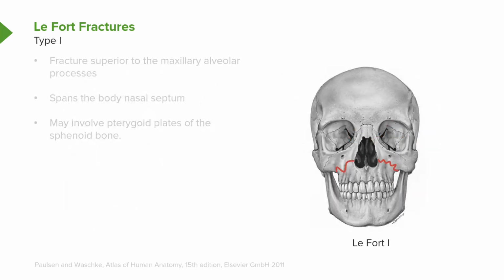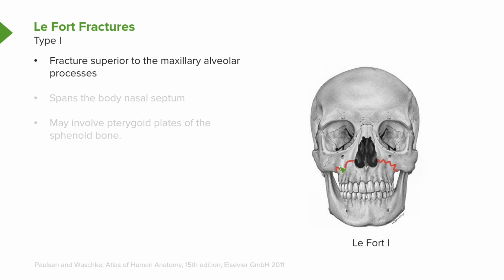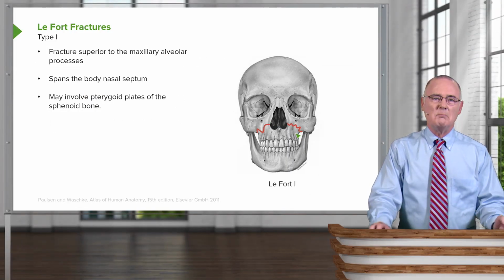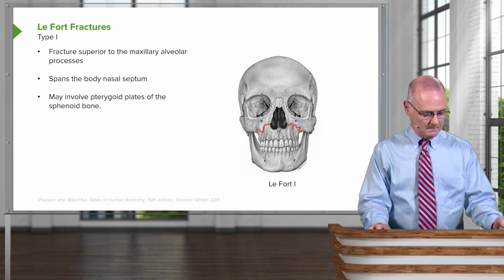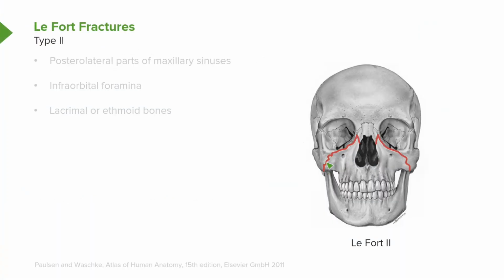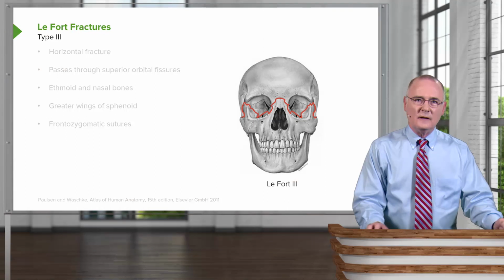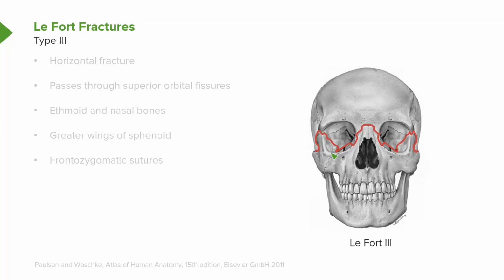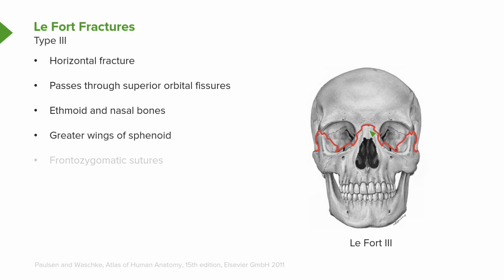Mid Face fractures